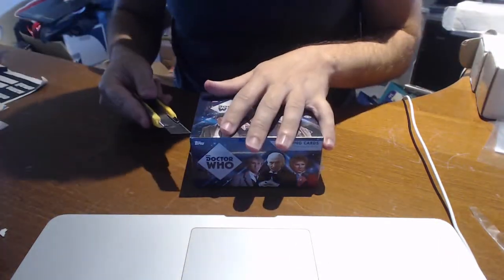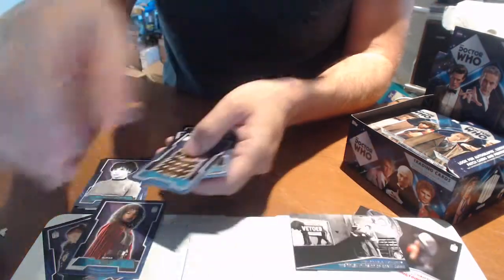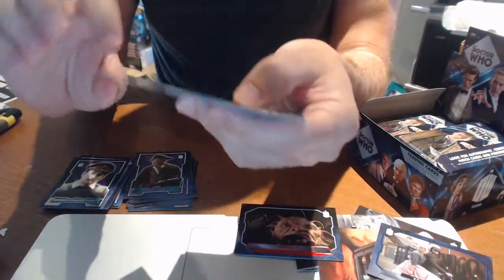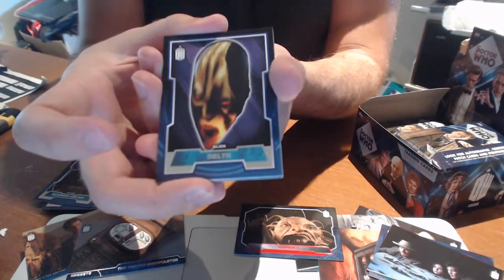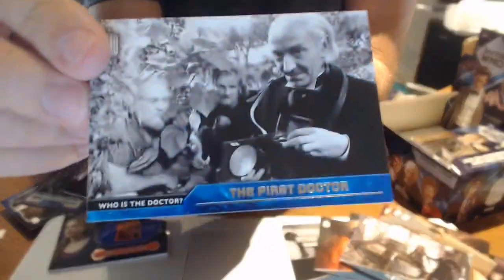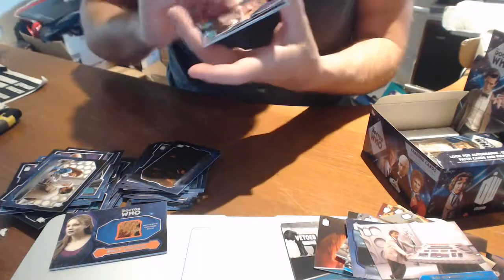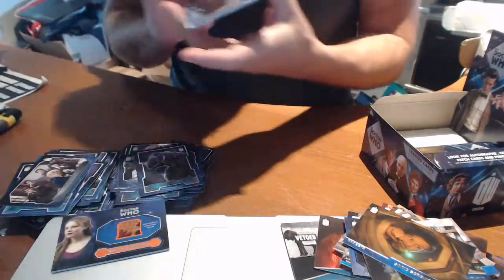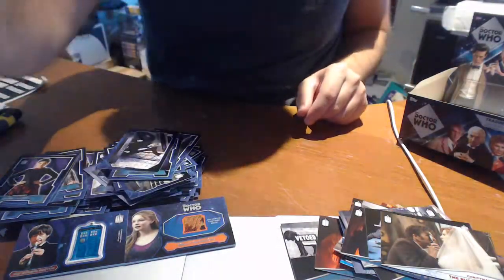Dr Who 2015 Topps Box (Product Review Video)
A product review of 2015 Topps Dr Who Box - by Marko from Moesbill's Non-sport Trading Cards.